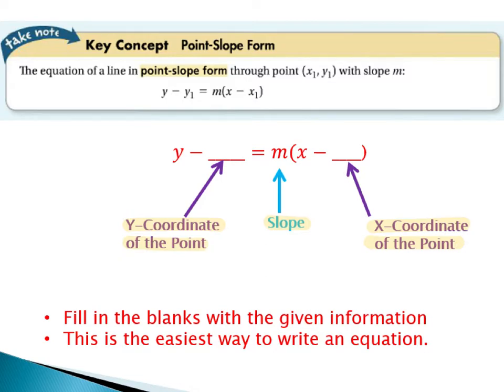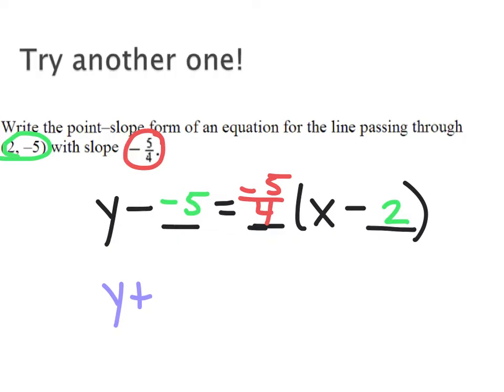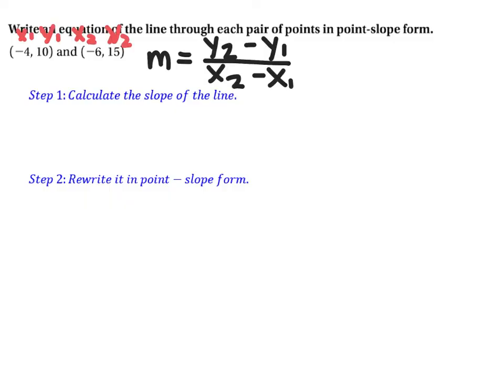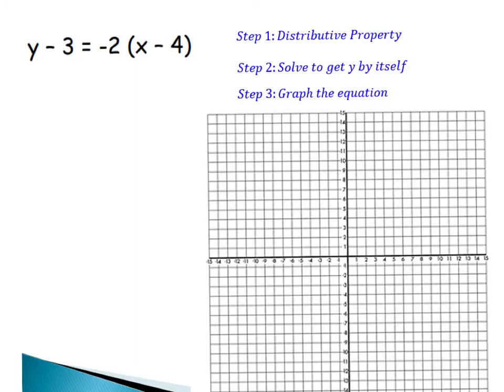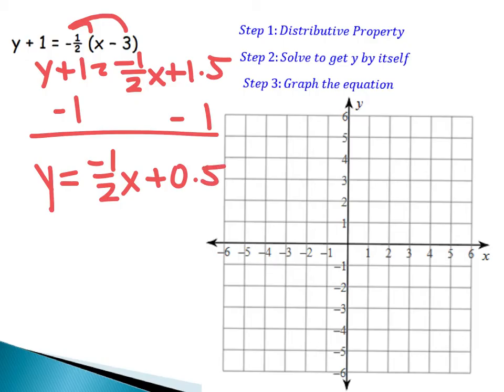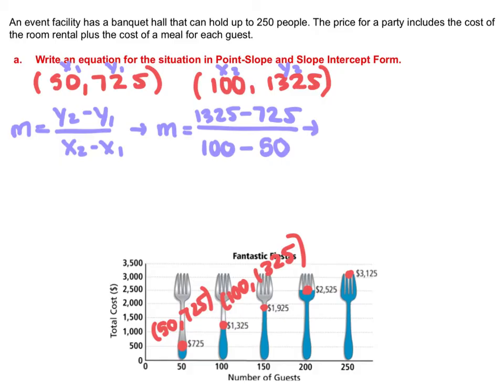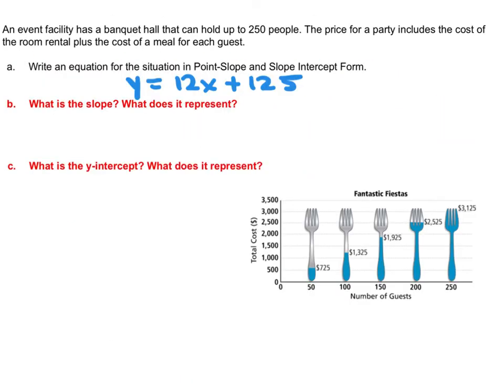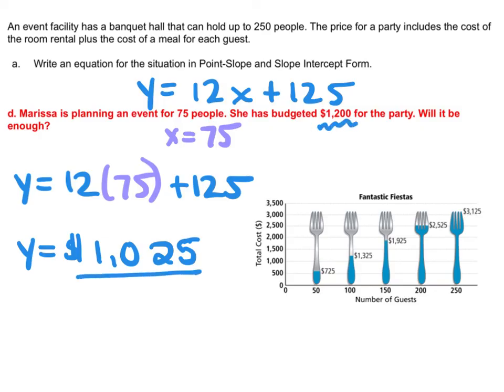2 2 Point Slope Form